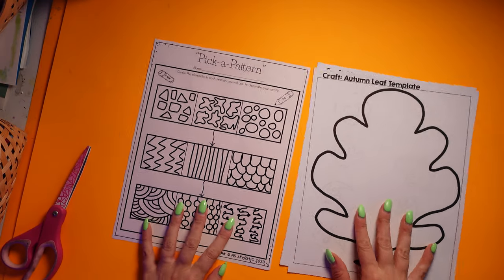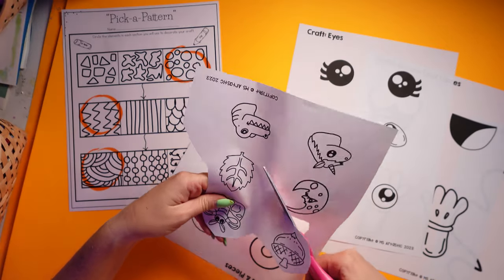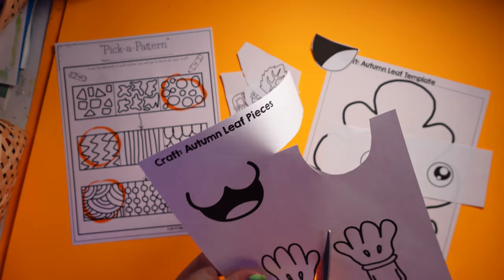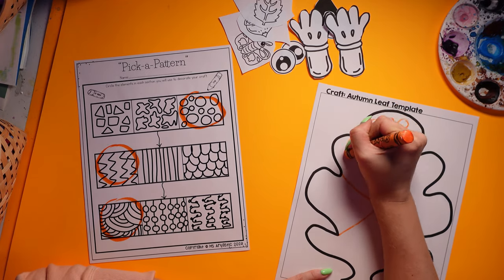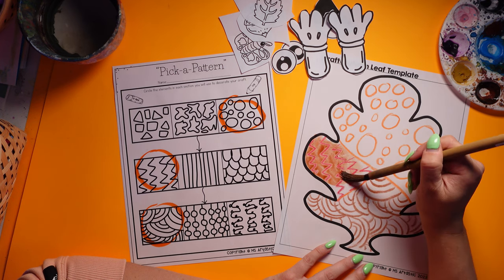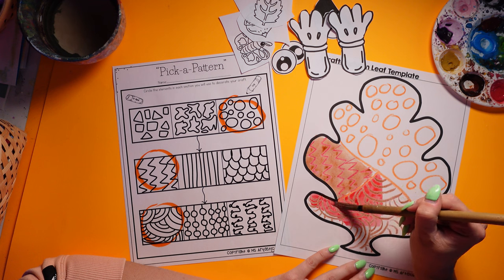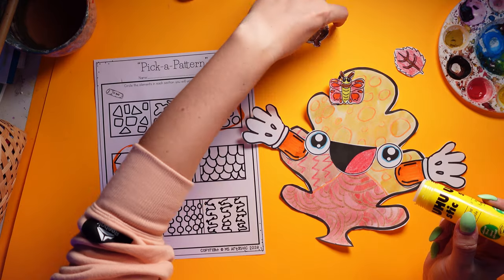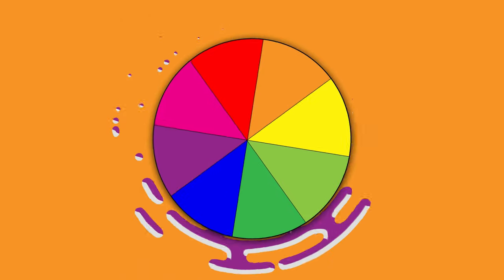Autumn Craft and Write | Fall Craft with Fiction & Non-Fiction Writing Prompts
Welcome to the full preview of my Autumn Craft and Write resource, perfect for fall-themed learning! This engaging resource includes everything you need to combine creativity and writing in your classroom or homeschool. Watch as I walk through the craft templates, writing prompts, and tools included to help students express their love for autumn while practicing fiction and non-fiction writing!

What’s Included:

-Craft Templates: Autumn leaf templates for a fun, hands-on activity.
-PowerPoint: Step-by-step presentation to guide students through the craft, making it perfect for teachers or substitutes.
-Writing Pages: Differentiated writing pages for various elementary levels, designed for both fiction and non-fiction writing prompts.
-Teacher Guide: A detailed guide with everything you need to run the activity, great for classroom or substitute use.
-Lesson Plan, Assessment, and Rubric: Ready-to-use tools to guide the learning experience and assess students' work.

Whether you're looking for a creative fall project or a writing activity for the season, this Autumn Craft and Write resource has it all! Perfect for the classroom, homeschool, or as a sub plan. It’s a great way to celebrate autumn while building literacy skills!

✏️Are you Looking for Art Lesson Plans?

🖌️Streamline your lesson planning! Get on the waitlist for the Artastic Collective Art Curriculum, a treasure trove of resources designed to empower art educators

✏️Sharpen your teaching skills! Join the Art Teacher Academy for professional development specifically designed for art educators

🖍️Need engaging art lessons? Explore the Art Project Membership library to find creative resources for Teachers and Homeschooling Families

RECOMMENDATIONS:
📖BOOKS:
-Peter Reynolds: The Dot & Ish
-Art for Kids: Drawing: The Only Drawing Book You'll Ever Need to Be the Artist You've Always Wanted to Be
-DK The Arts: A Visual Encyclopedi
-A Child's Introduction to Art: The World's Greatest Paintings and Sculptures
-Beautiful Oops!
-Art Lab for Kids: 52 Creative Adventures in Drawing, Painting, Printmaking, Paper, and Mixed Media

🎨ART SUPPLIES:
-Copic Markers
-Oil Pastels
-Castle Colored Pencils
-Felt Markers
-Winsor & Newton Watercolor Paints
-Paperless Wax Crayons

🖌️TEACHER SUPPLIES:
Bulk Wax Crayons
Bulk Watercolor Paints
Bulk Oil Pastels
Bulk Markers
Bulk Tempera Paint
Bulk Aprons
Bulk Card Stock Paper